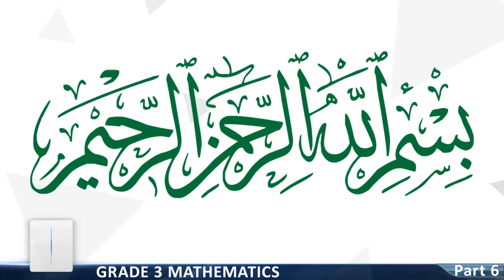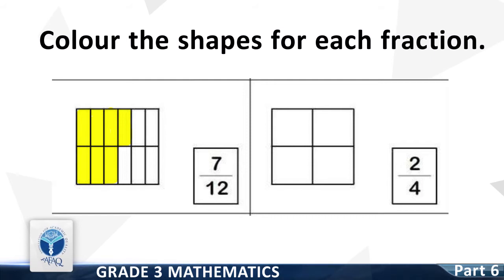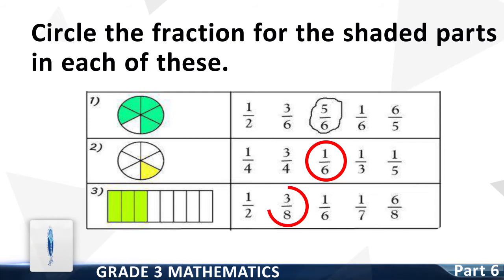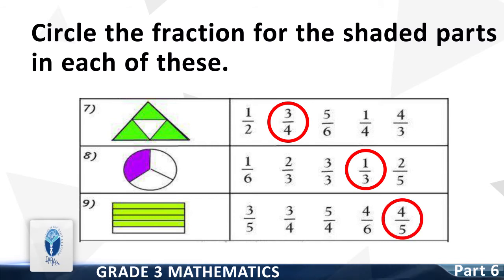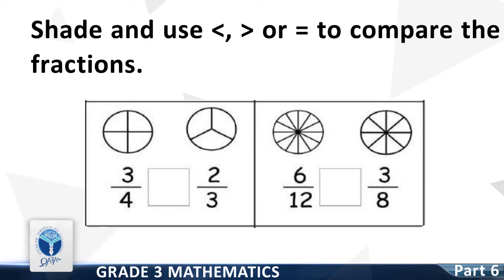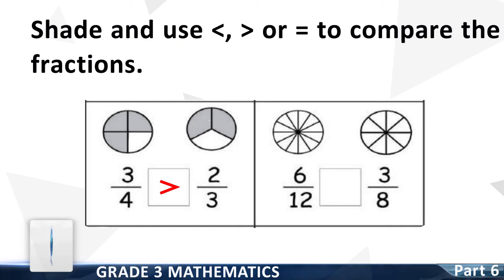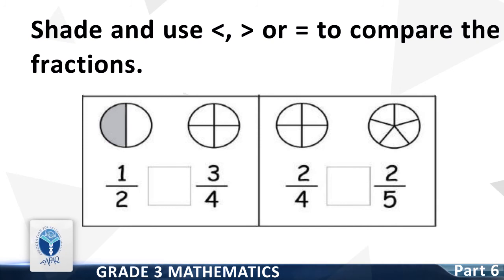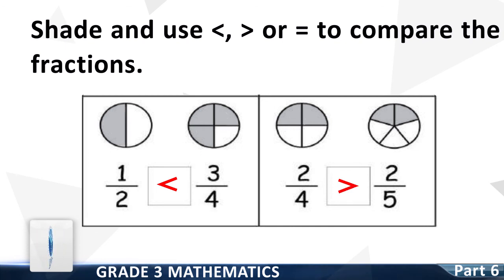AFAQ Sun series Grade-3 Mathematics (Part 06) | Student’s Resource Pack | Teaching Videos.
Karachi office:
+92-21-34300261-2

Lahore office:
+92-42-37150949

Islamabad office:
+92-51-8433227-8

Quetta office:
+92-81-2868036